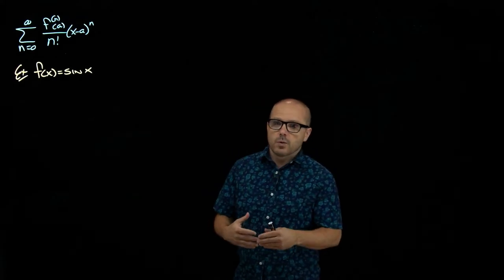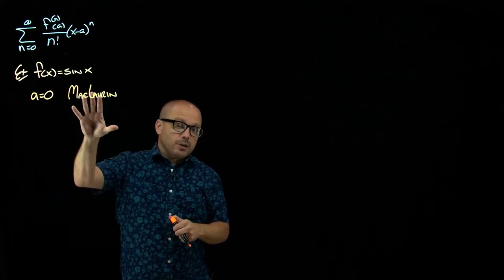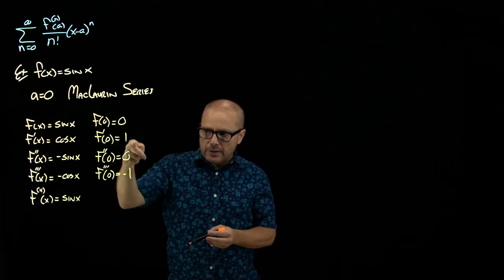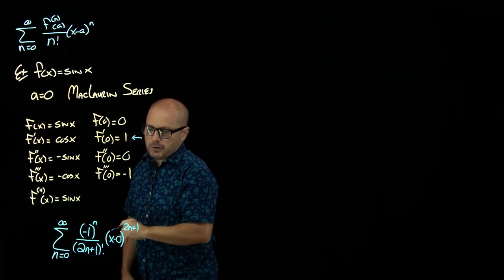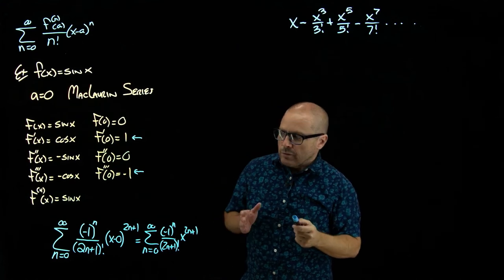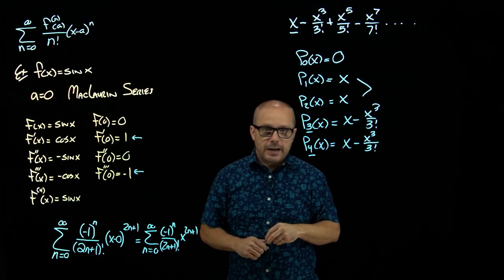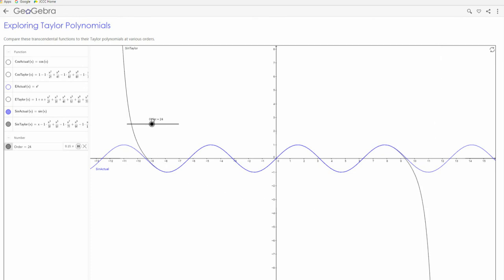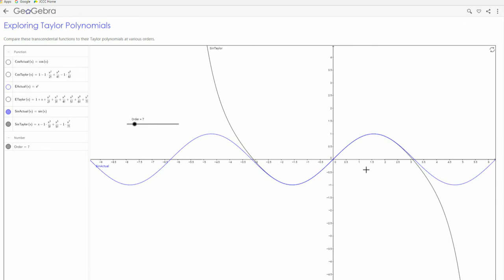Taylor Series for Sine